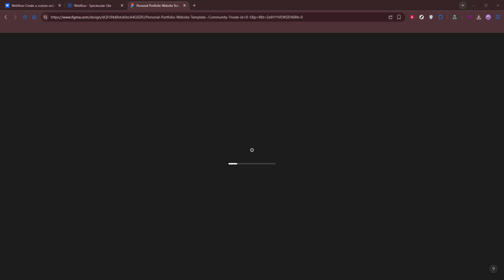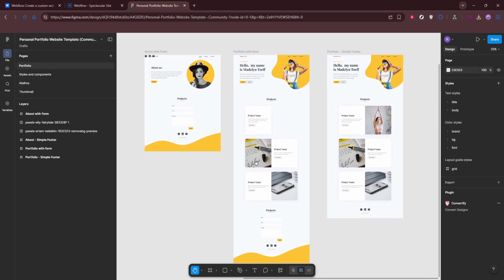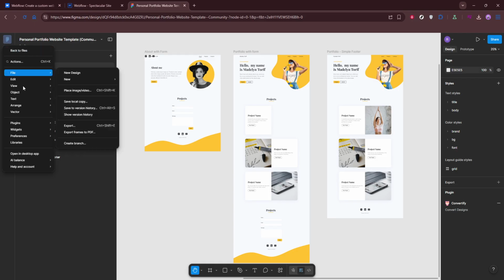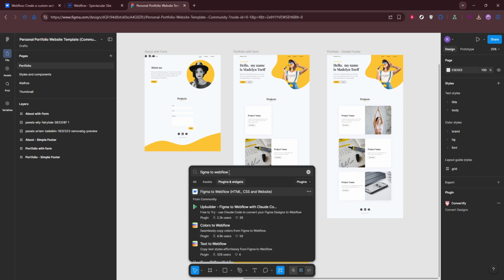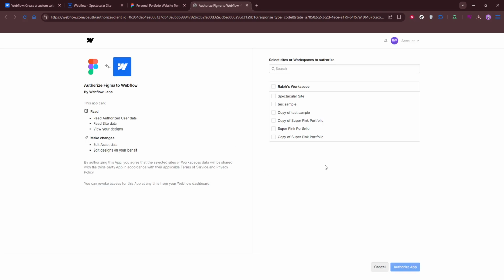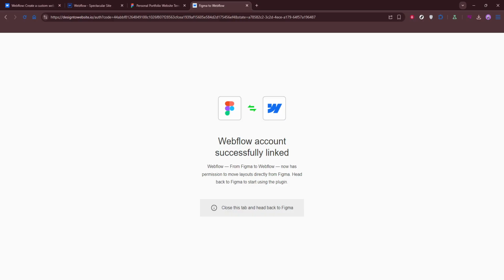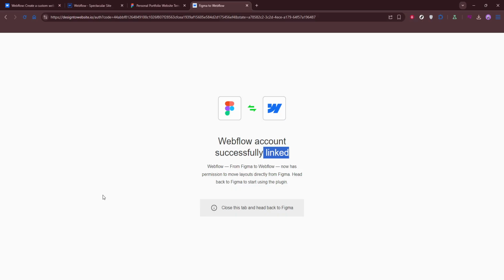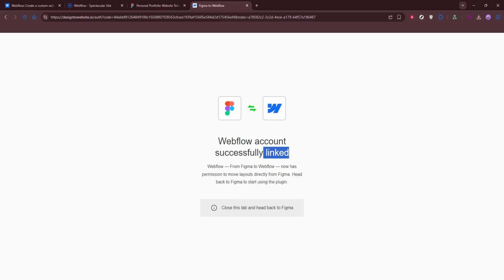How to Convert Figma design to Webflow [FULL Step-by-Step Tutorial]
In today's video we cover How to Convert Figma design to Webflow [FULL Step-by-Step Tutorial]